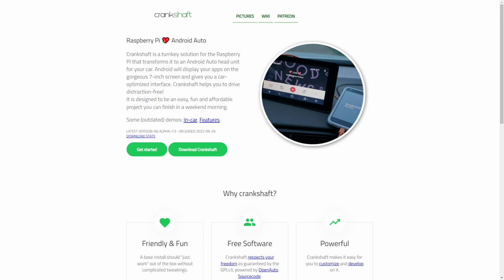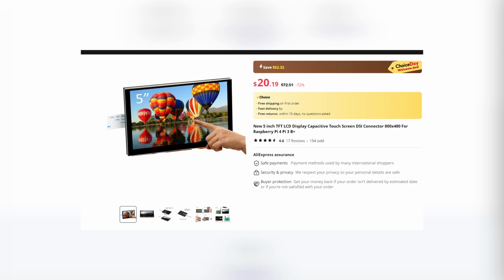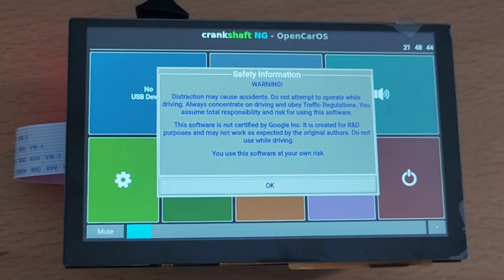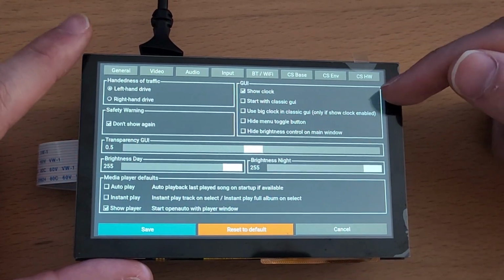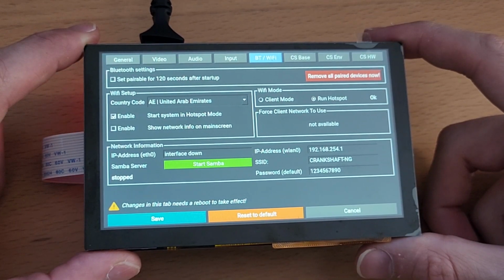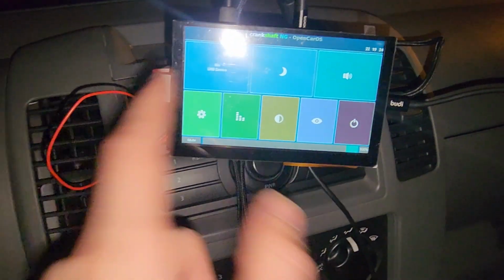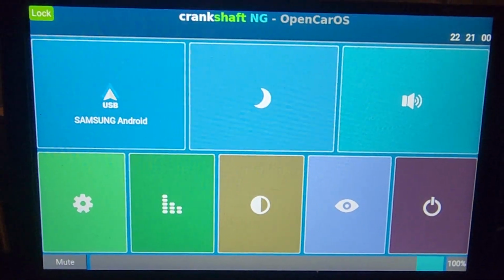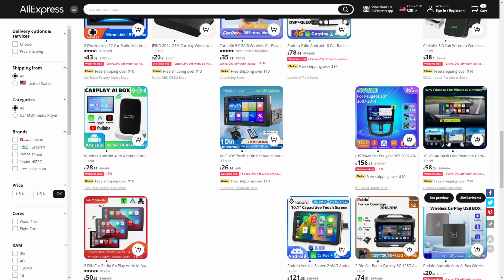Crankshaft-NG - A Discovery : Your Ultimate Car Upgrade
In this video, we delve deep into the world of Crankshaft NG, a revolutionary automotive accessory. Join us as we meticulously dissect its parts list, providing valuable insights into its construction. Additionally, we unravel the intricacies of its software, highlighting its features and functionalities. Furthermore, we explore the realm of customization options available with Crankshaft NG, empowering viewers to tailor their automotive experience to their unique preferences. Don't miss out on this informative review, where we uncover the full potential of Crankshaft NG for your vehicle.